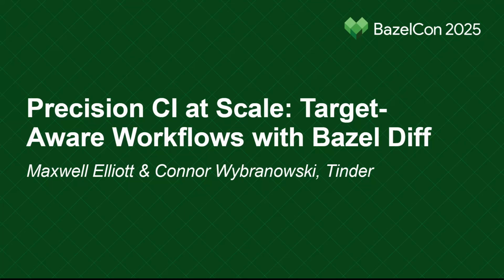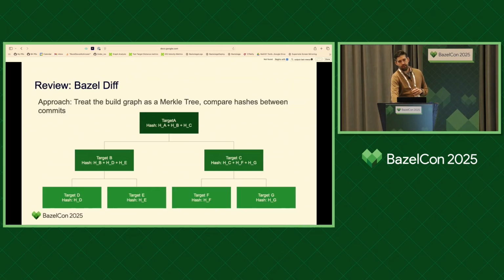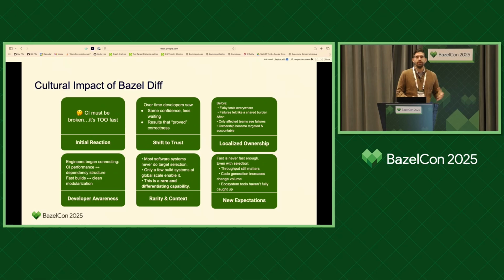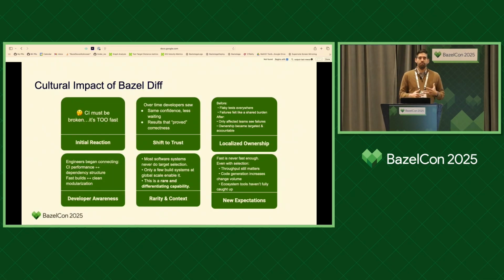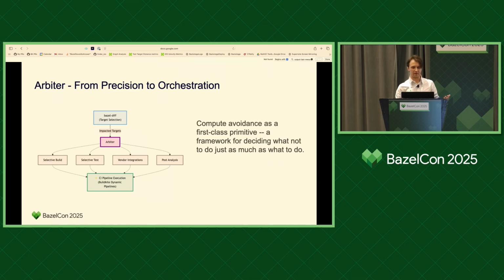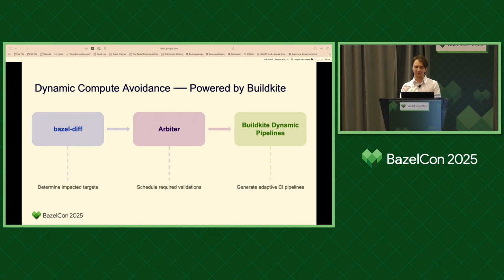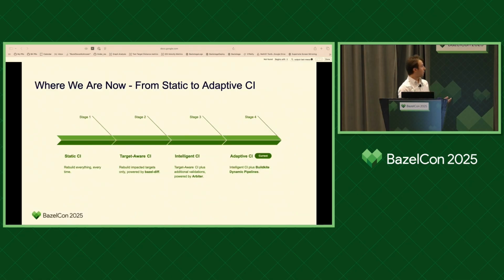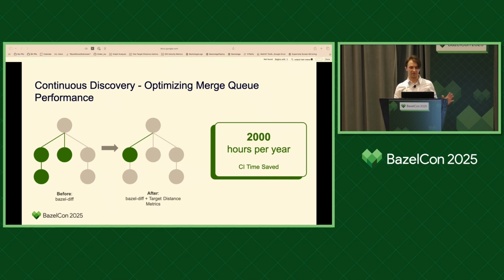Precision CI at Scale: Target-Aware Workflows with Bazel Diff - Maxwell Elliott & Connor Wybranowski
Precision CI at Scale: Target-Aware Workflows with Bazel Diff - Maxwell Elliott & Connor Wybranowski, Tinder

What if your CI system knew exactly what to test, every time? In this session, Maxwell Elliott (Staff Software Engineer, Tinder) and Connor Wybranowski (Staff Software Engineer, Tinder) explore how Tinder developed its open-source tool Bazel-diff, and leveraged it alongside Buildkite's dynamic pipelines to transform their CI strategy.

Facing slow builds with their 1.5 million line codebase, Tinder implemented a solution using Merkle tree cryptographic summation to identify precisely which build targets are impacted by each code change. This dynamic, target-aware architecture efficiently distributes, executes, and recomposes tasks across CI pipelines. The results were remarkable: up to 93% time savings in worst case scenarios, significantly reduced unnecessary testing, and accelerated developer feedback loops. Join us as we walk through Tinder's journey from frustration to competitive advantage, explaining the technical architecture, implementation challenges, and practical advice for teams looking to achieve similar CI/CD transformations with Bazel at scale.